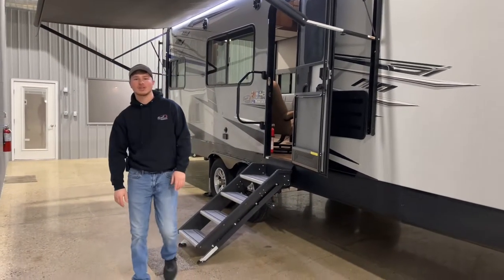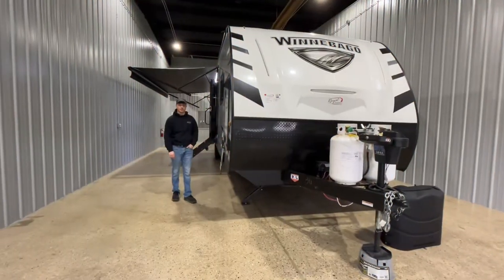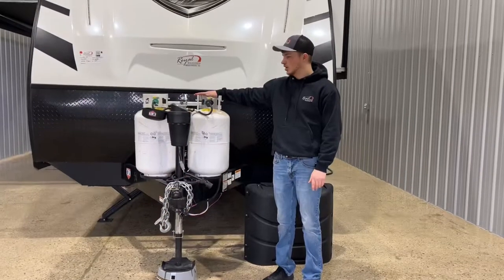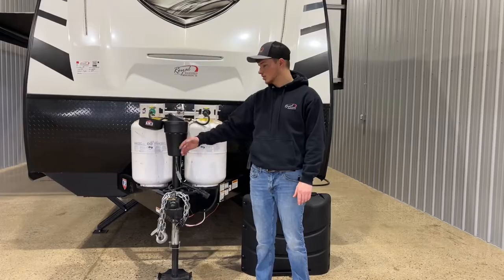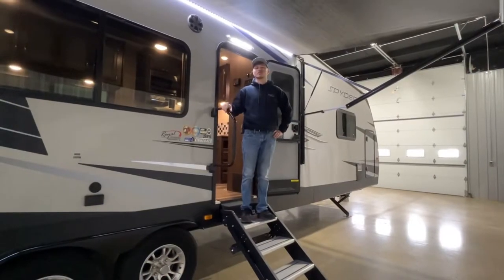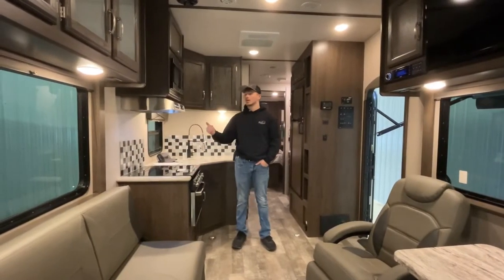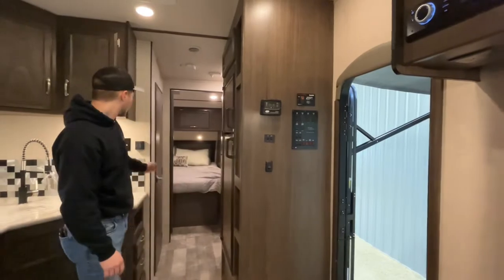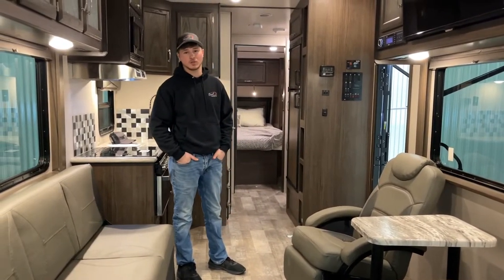Royal RV Provides TOP NOTCH RV Orientation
Royal RV & Auto Center focuses on making sure each customer has confidence with all their features of their new Travel Trailer, 5th Wheel, Toy Hauler or Motorhome prior to leaving our dealership.

Each customer is allocated plenty of time and attention from our RV Orientation Specialist to be shown winterization of their unit, how to work their appliances, safety, and over all functions.

Come join the Royal Family!